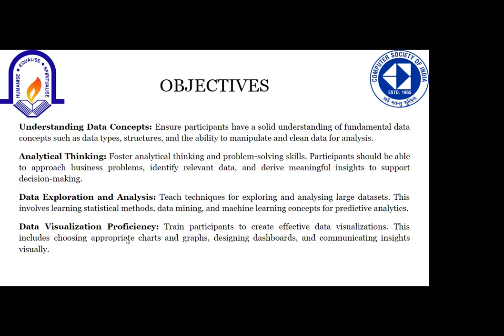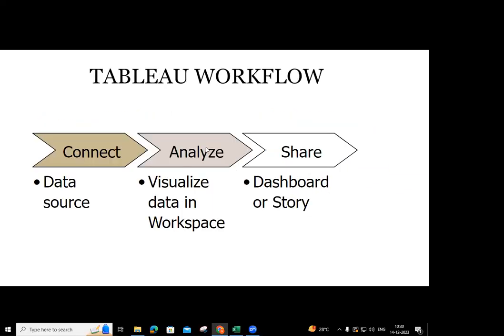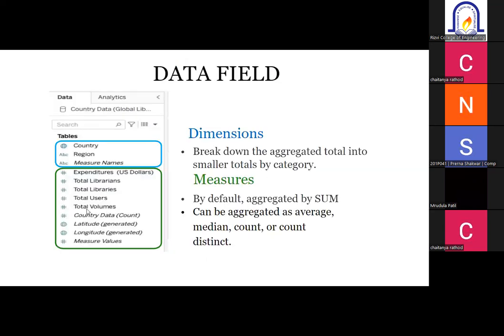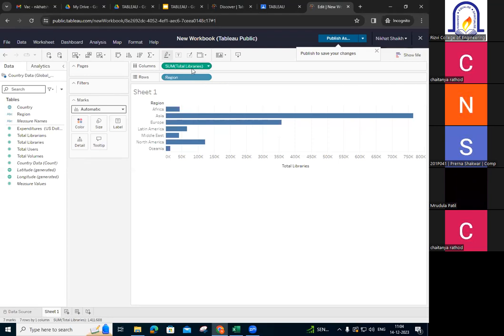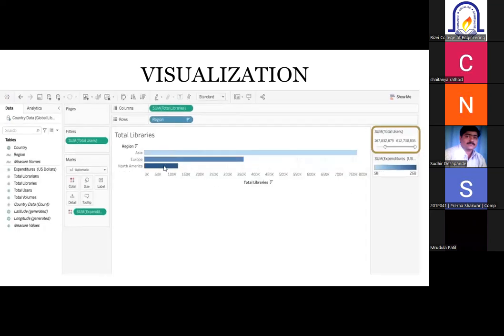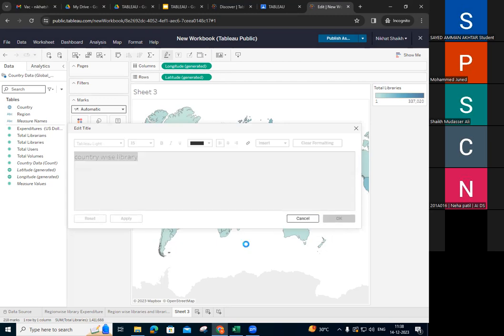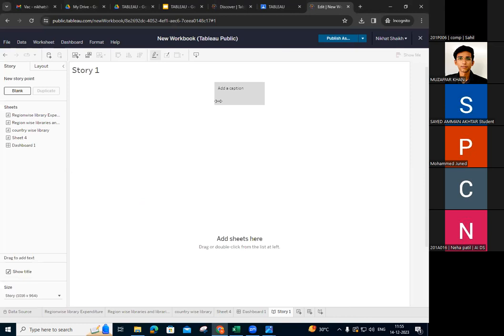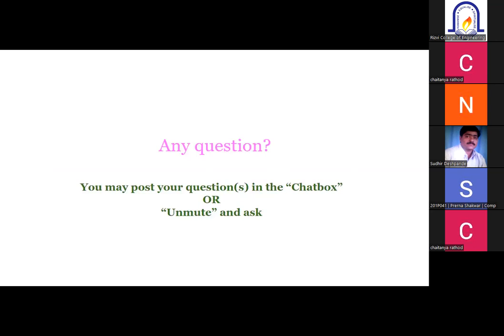Tableau dashboard and stories